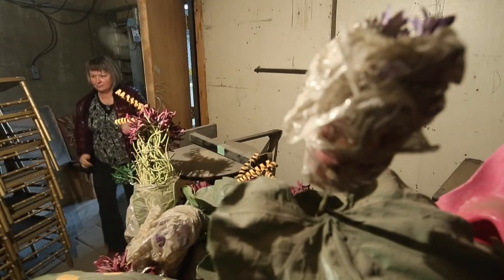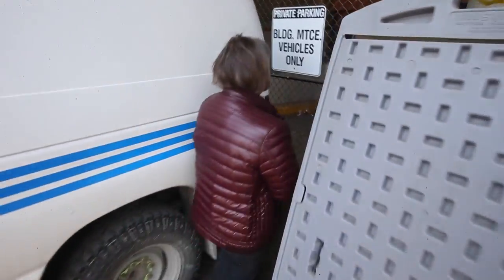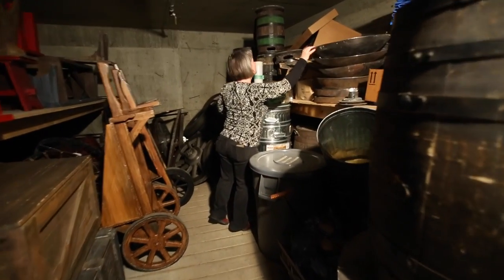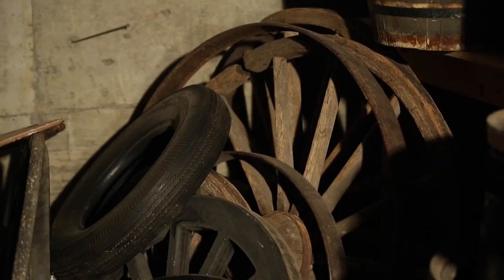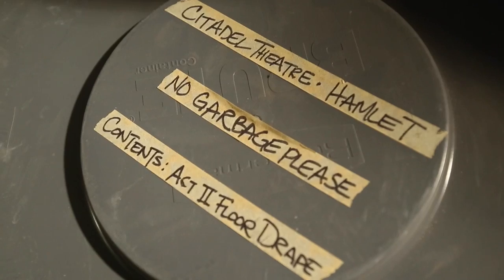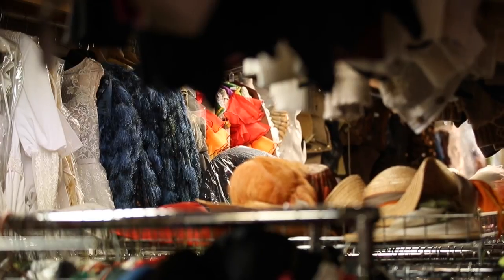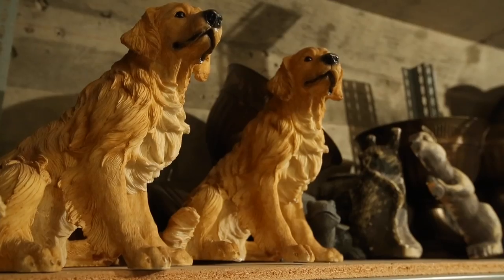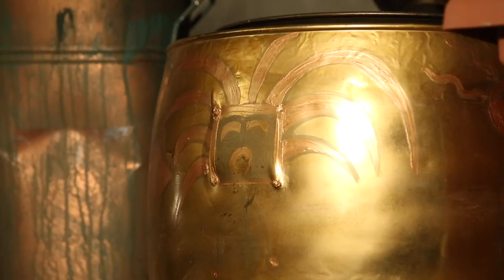Hidden Spaces Citadel Theatre